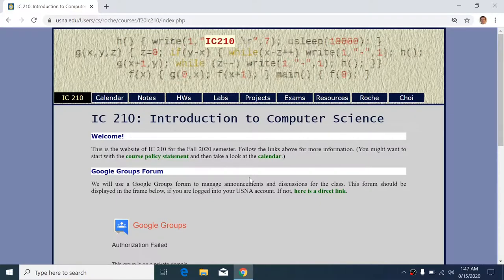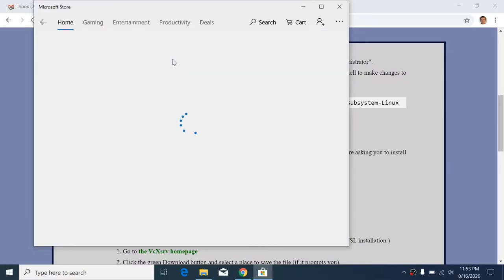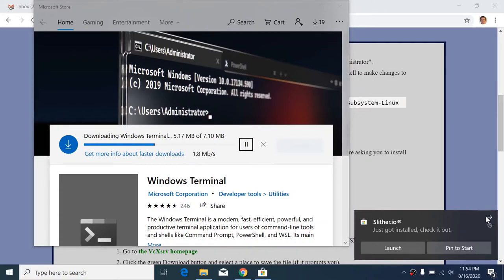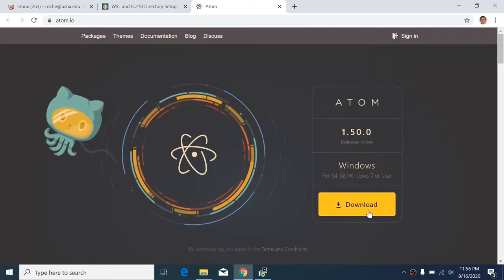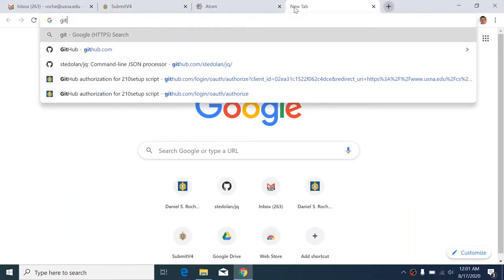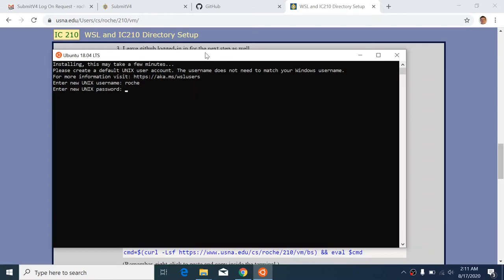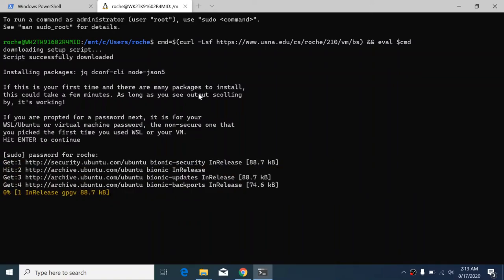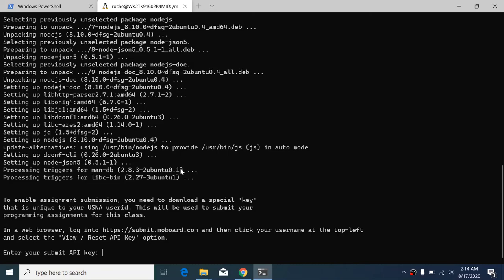IC210: Laptop setup with WSL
This video goes through the steps to install what we will need on your laptop, following along the instructions on the course website.